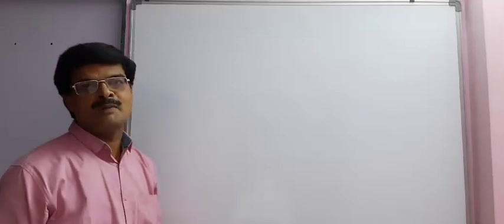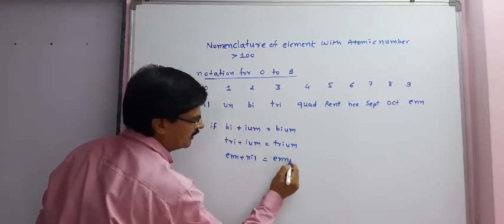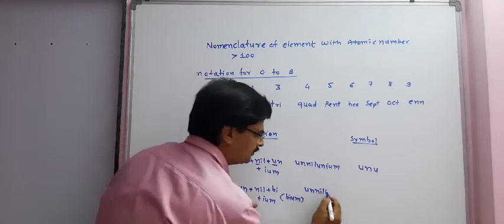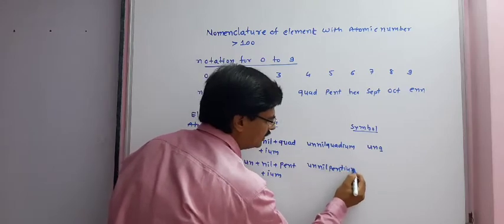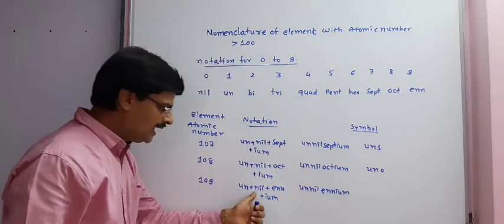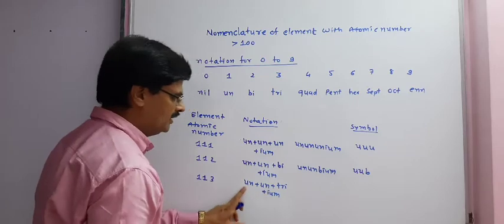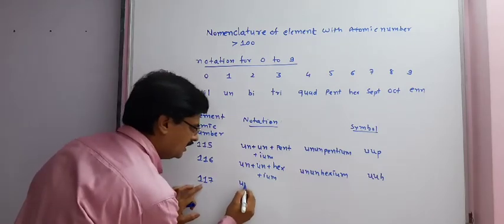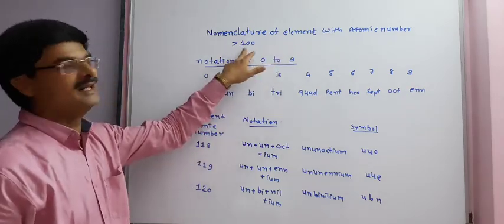CLASSIFICATION OF ELEMENTS AND PERIODICITY IN PROPERTIES STD11 (PART 4)| Nomenclature of Elements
Nomenclature of Elements with Atomic Number greater than 100